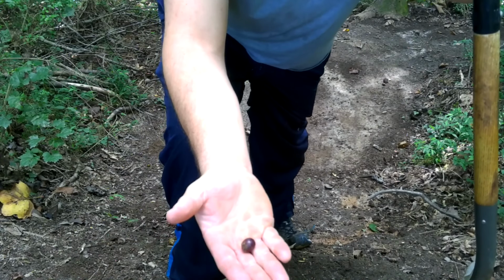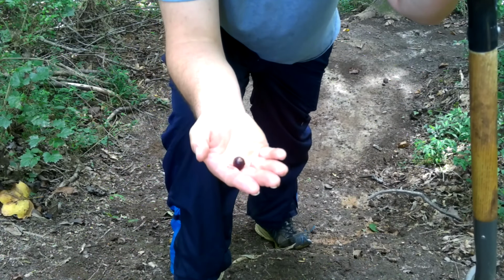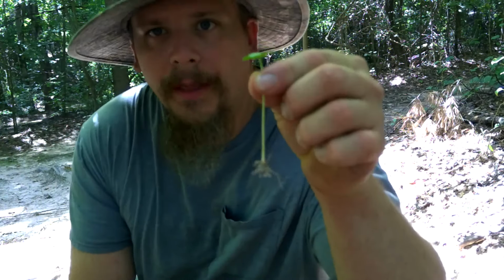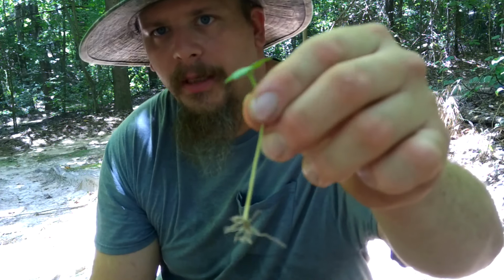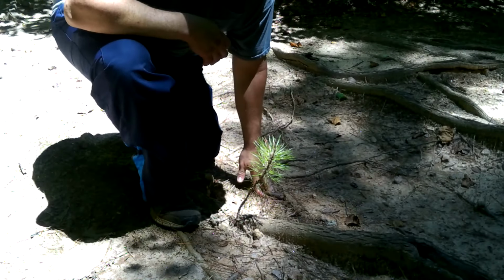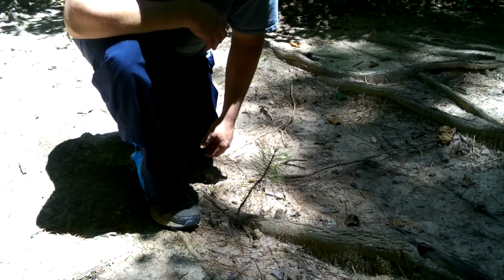Scraping Trails With Hand Shovel/ Four Acres Of Trails🏞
Today on My Self Outdoors. We have 4 acres of trails that need to be scraped with hand shovel. Most people use machinery.  We use hand tools on everything we do on our property off grid. Off grid living.